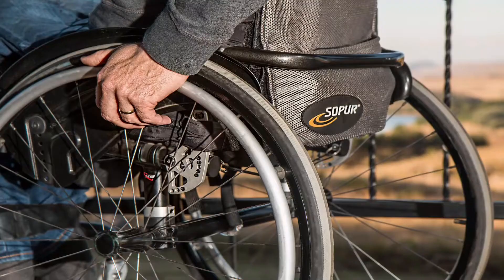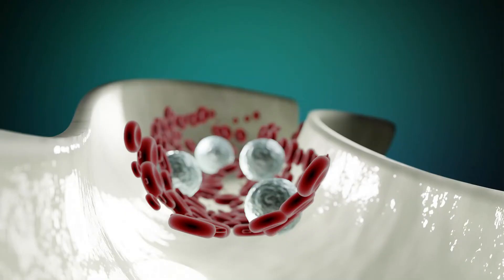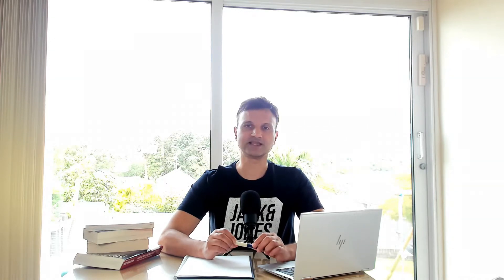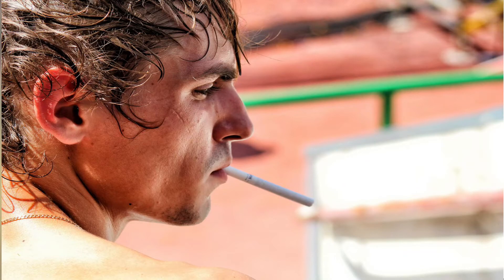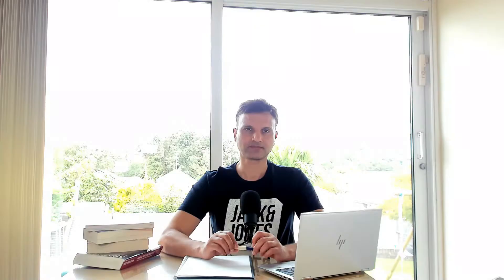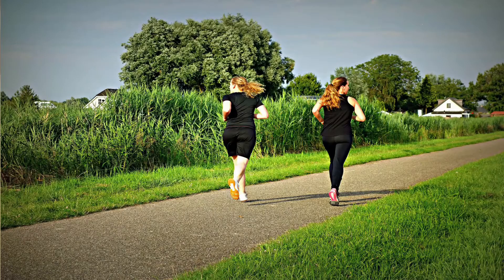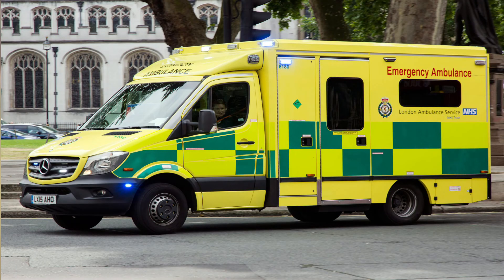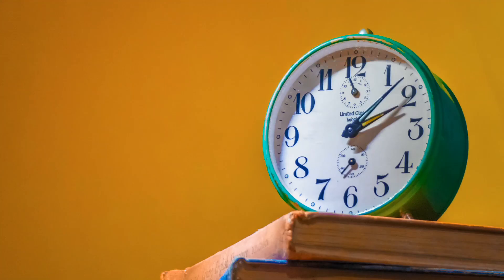Prevent A Stroke: Life-Saving Tips Everyone Should Know | Faith & Discipline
Strokes can occur unexpectedly at any age. Understand the risk factors and learn life-saving tips to prevent strokes. Knowledge is power - arm yourself to save a life.

A stroke can happen to anyone at any age and at any time. There are some risk factors that increase your risk of a stroke. A Stroke strikes someone every five minutes, and It’s important to know the risk factors so its victims can be saved.

Video Title: Prevent A Stroke: Life-Saving Tips Everyone Should Know | Faith & Discipline

This video is about Prevent A Stroke: Life-Saving Tips Everyone Should Know, But It also covers the following topics:

Stroke Prevention
Stroke Symptoms
Stroke Risk Factors

✅  About Faith & Discipline.

This channel is part of the Faith & Discipline charity program and for the benefit of everyone on this planet, people of any age, gender, and geographical location.

The Presenter has worked for sixteen years across various specialties and departments such as Cardiology, Cardiac Surgery, Heart Transplant, Cancer Treatment & Mental Health.

The Objective will help you:

 to learn & implement methods for a healthy & happy life
 to become aware of diseases, treatments & prevention
 to learn how to eliminate misconceptions that are holding you back
 to live to your full potential by eradicating obstacles between you and your goal in life.

After the monetization channel's profit is spent on charitable causes and needy individuals can apply for a donation through:

🔔Empowering Wellness for a Joyful Journey: Faith & Discipline, and the Path to a Healthy Life.

© Faith & Discipline